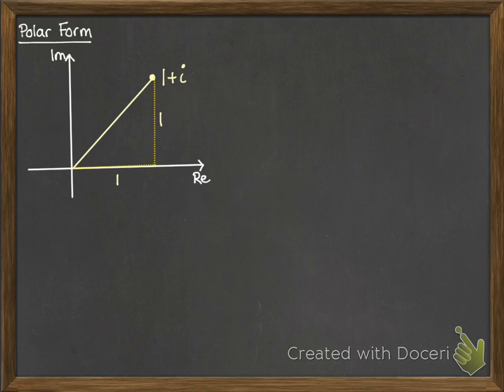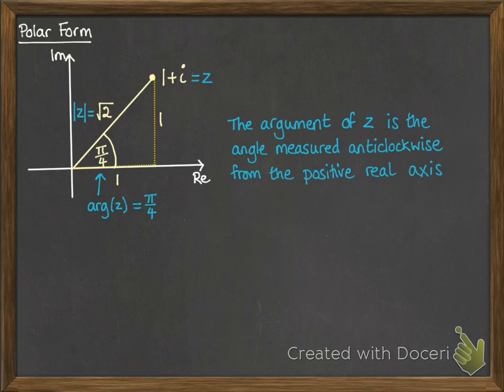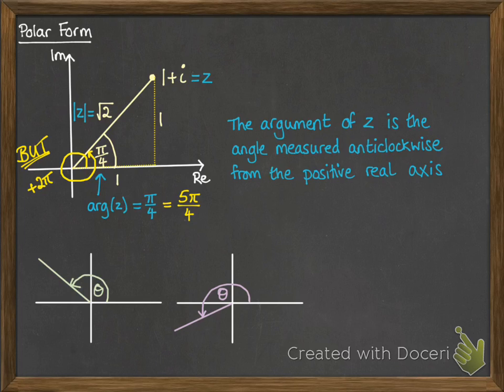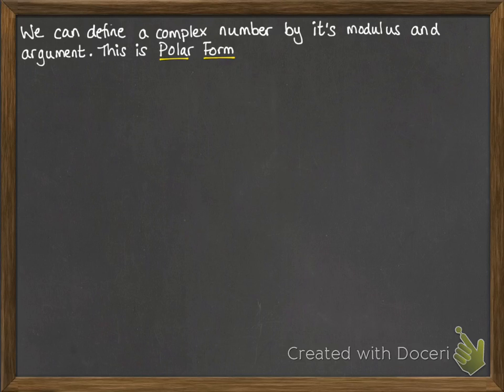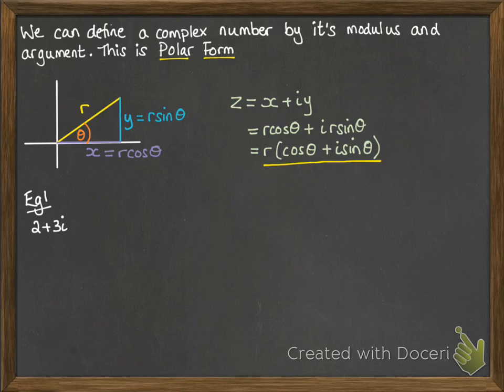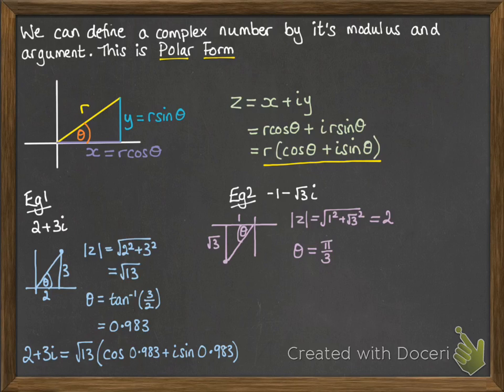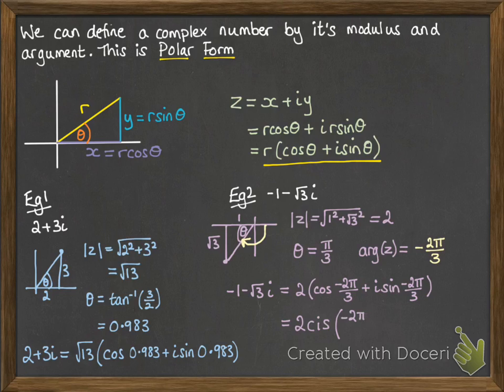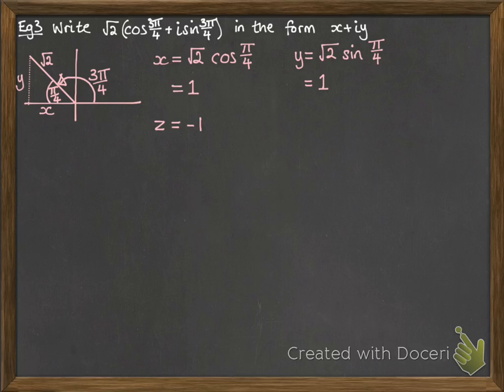Complex 2.4 Polar form (original)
Polar Form
This on has A LOT in one video and a bit of horrible background noise, so has since been replaced